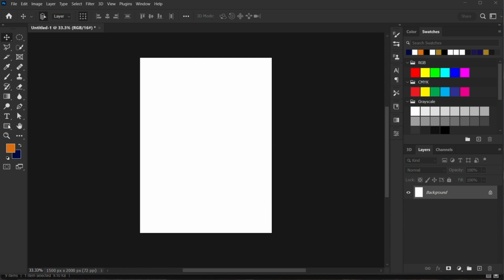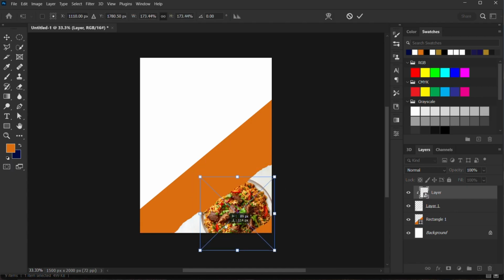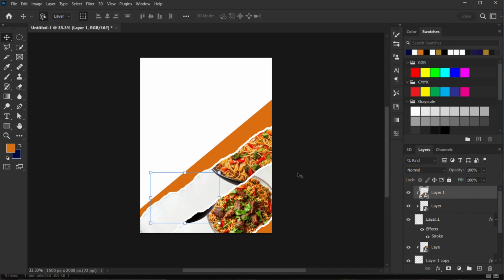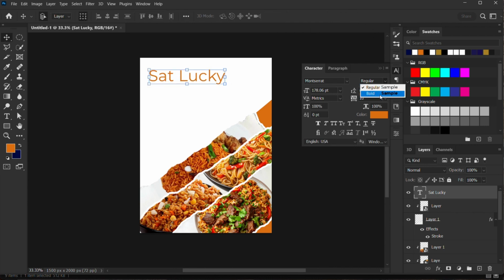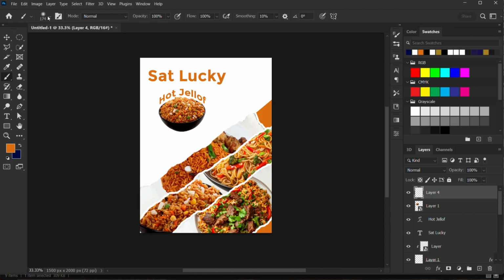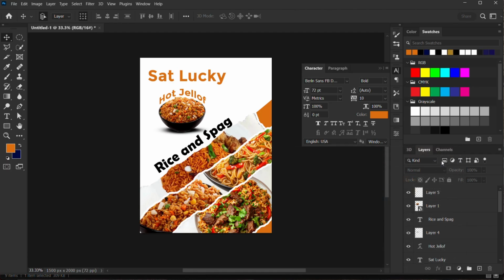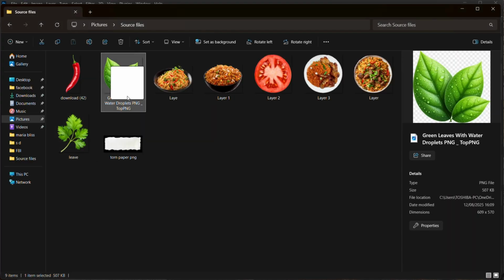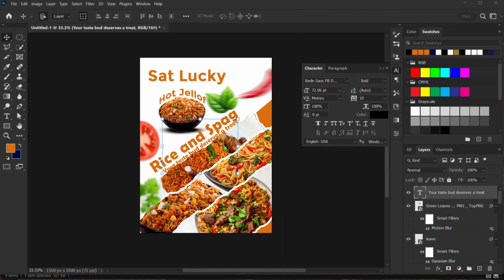Learn how to design a catchy business flyer in less than 15 minutes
In this video, you will learn how to recreate this beautiful flyer, step by step.